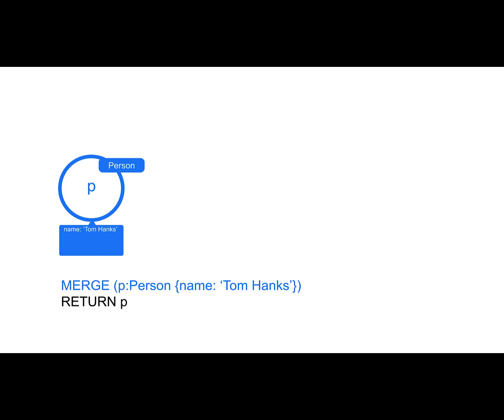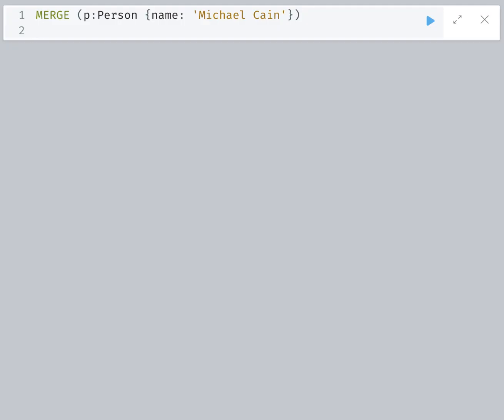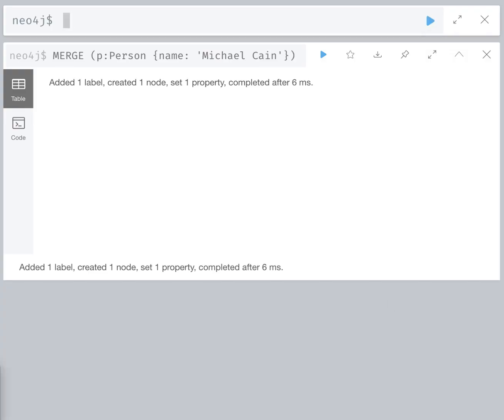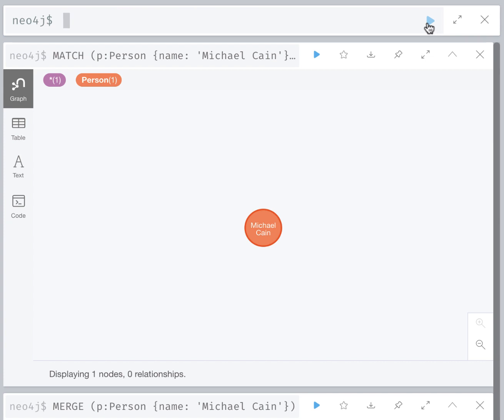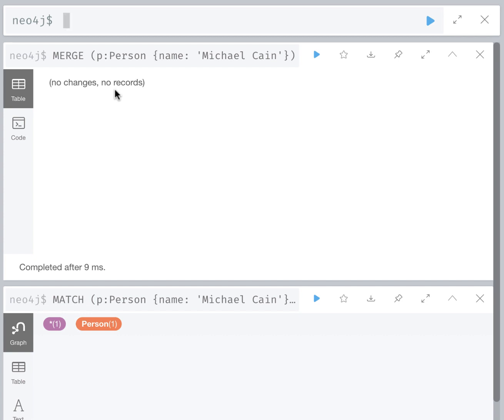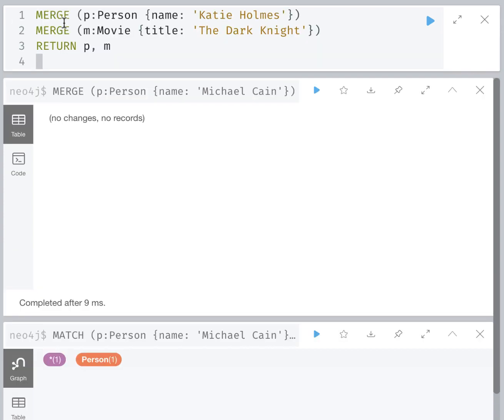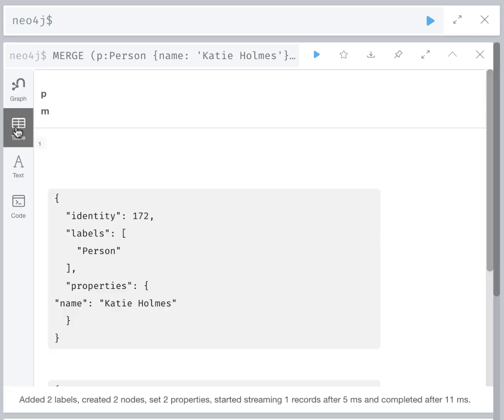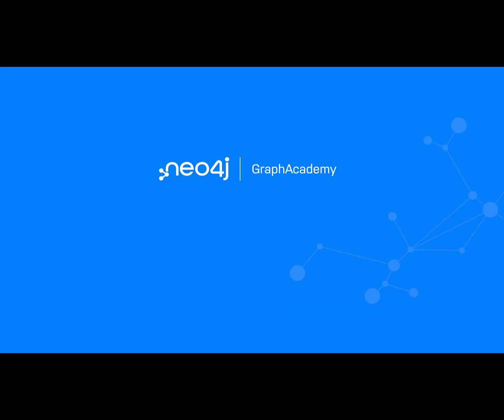Cypher Fundamentals - Writing - Creating Nodes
Learn how to create nodes in the graph.